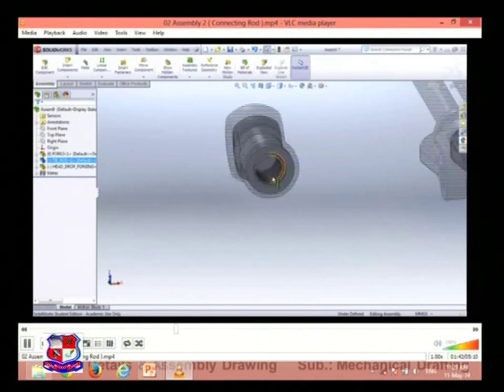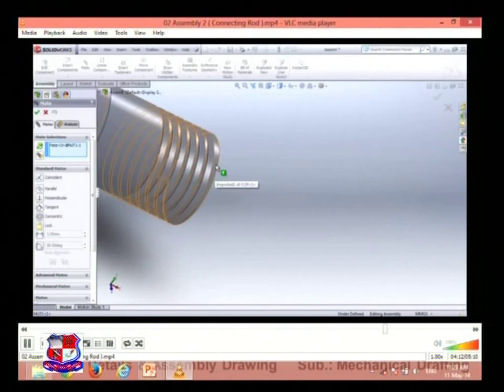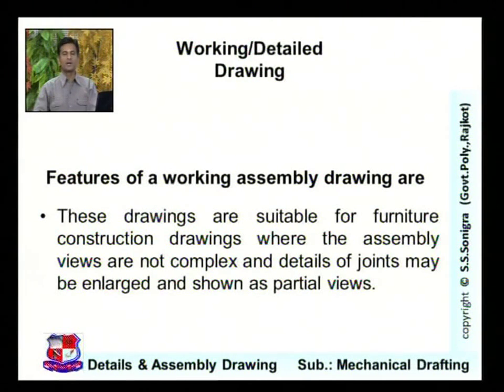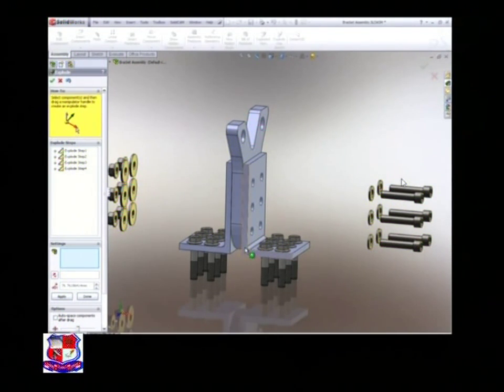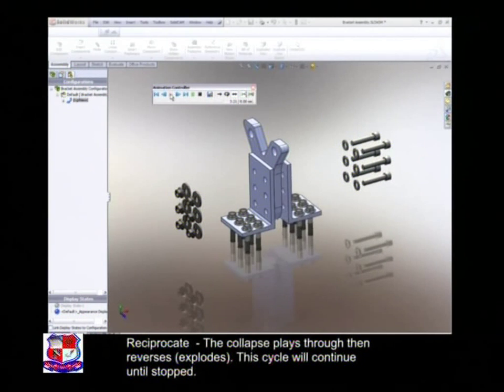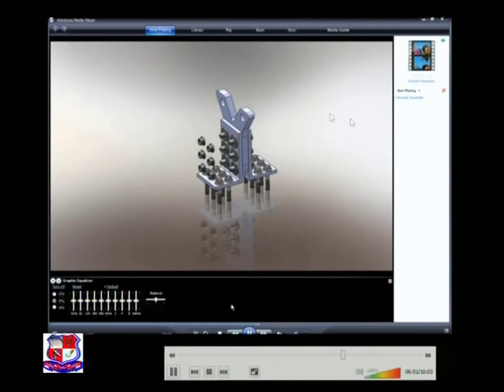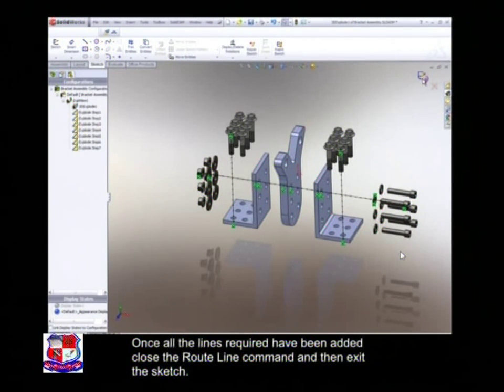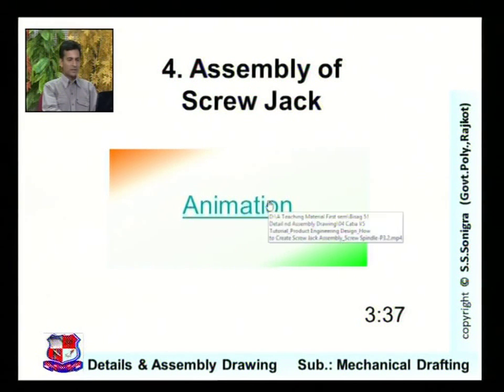Sonigra Sunilkumar Mechanical Drafting Details and Assembly 2